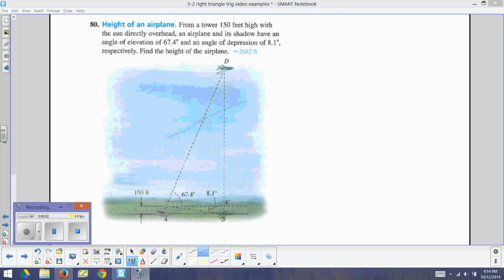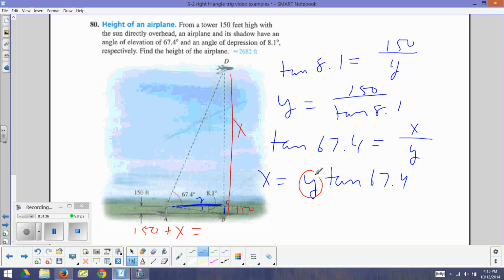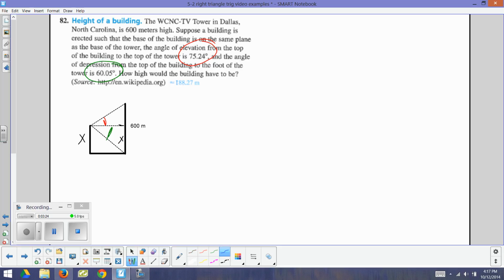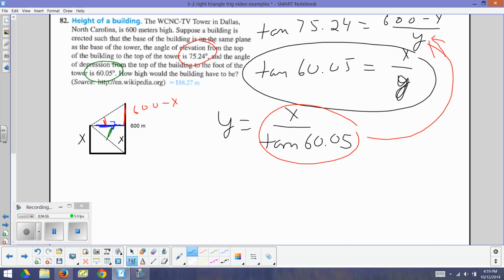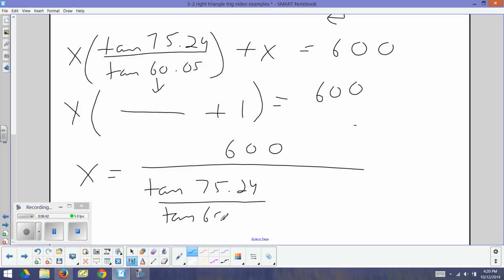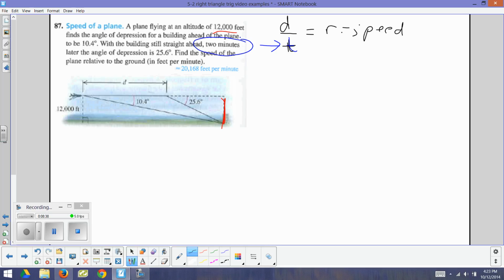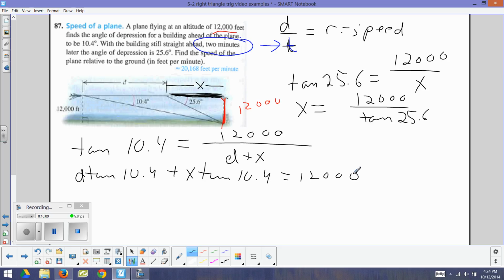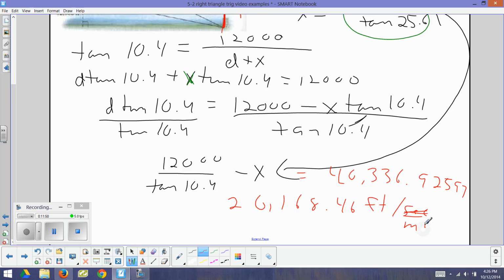5-2 examples part 2b